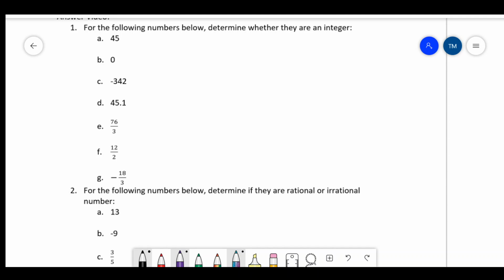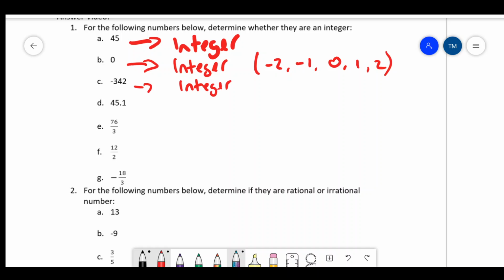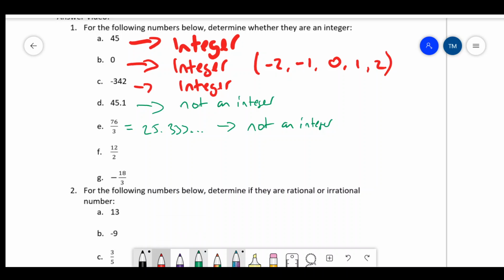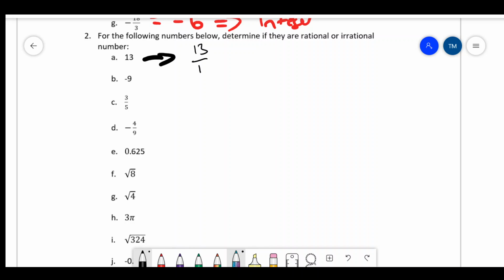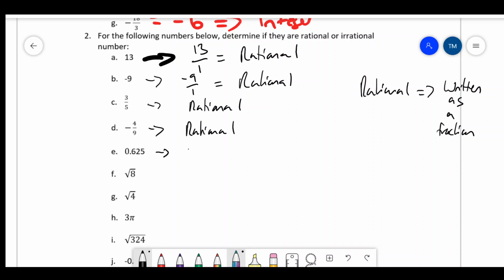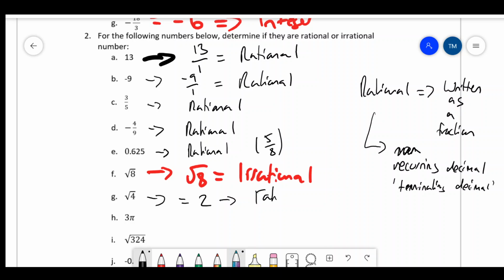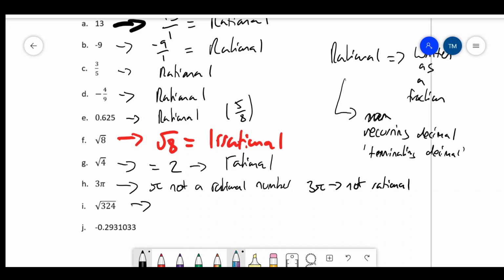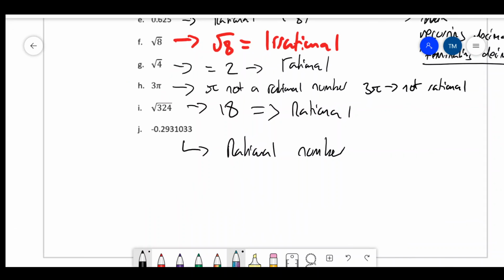Prep for GCSE - Mathematics Topic 1 - Integers and Rational Numbers Answers